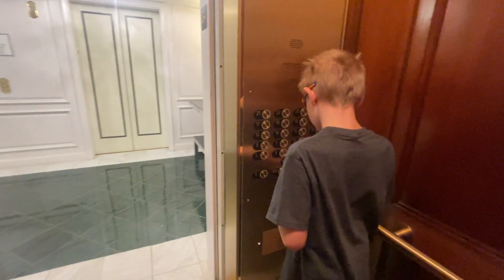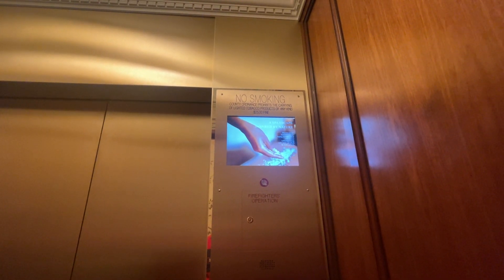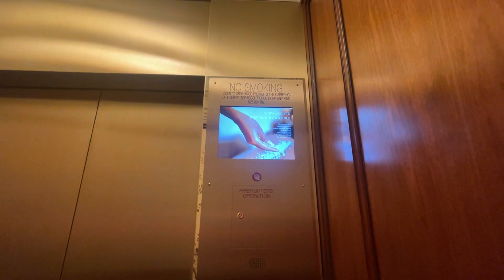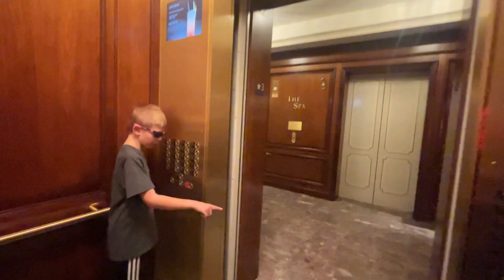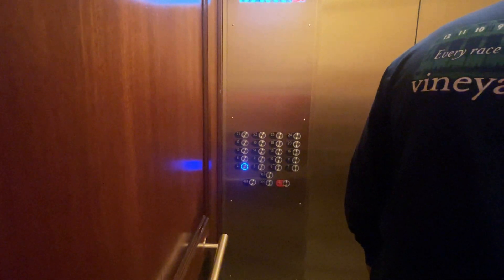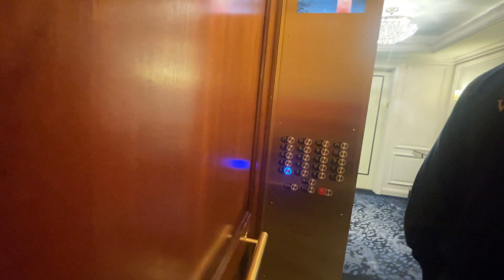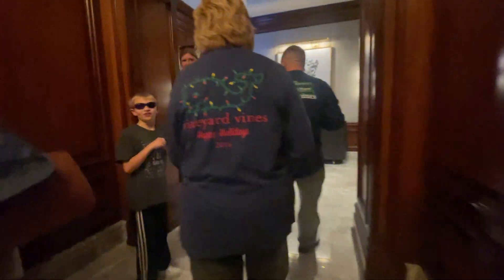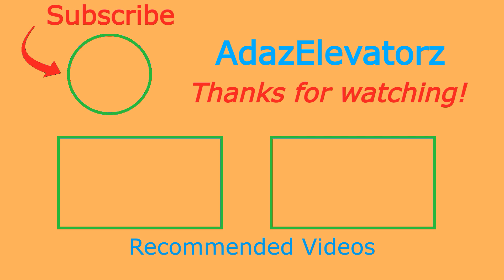SPECIAL GUEST! MIP Kone ReVolution Modded Elevators at Ritz Carlton by Marriott, Tysons Corner, VA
We have a special guest with us today!  Henry is a young elevator enthusiast from Virginia.  He is a huge fan of my videos and was really excited to meet me!  These are the newly modded Kone elevators.  There is still one original, but the mod will probably be complete by the spring.  The new elevators are pretty nice, but nothing too out of the ordinary.

Elevator Facts

Brand: Kone
Original Brand: Schindler
Model: ReVolution (Powered by EcoDisc)
Hoist: Traction
Fixtures: Innovation - Prestige
Type: Passenger
Capacity: 3500 lbs
Installed: 1991
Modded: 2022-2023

Video Facts

Date Recorded: 12/3/2022
Recording Device: iPhone 12 Pro Max
Video Formats: 1080p, 60 FPS, Ultra-Wide Angle
Other Filmers: None